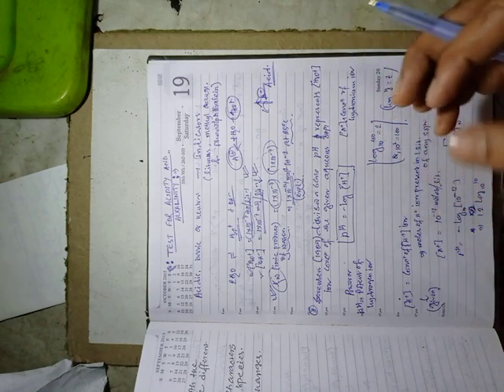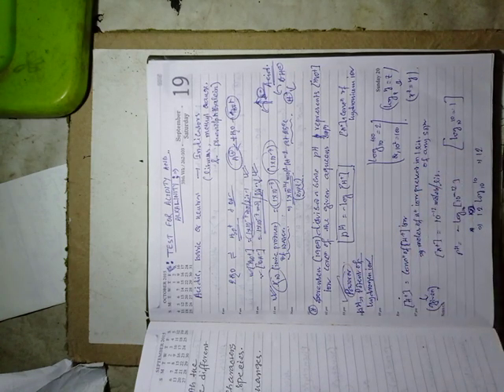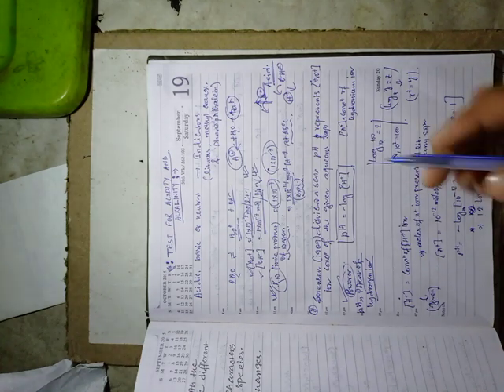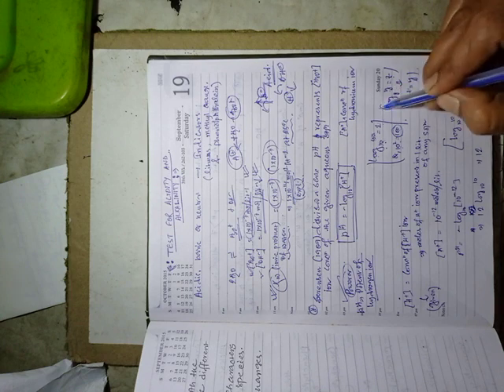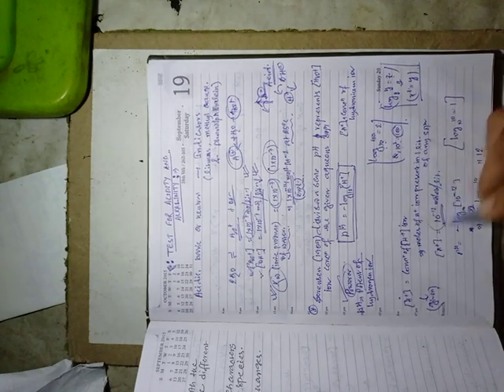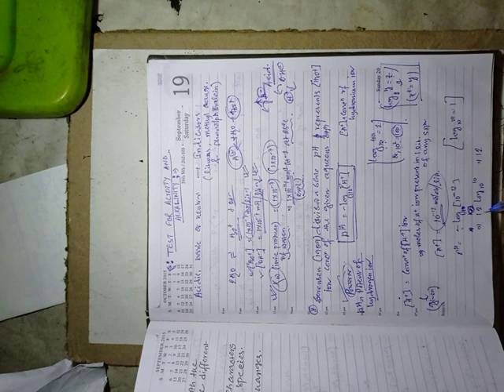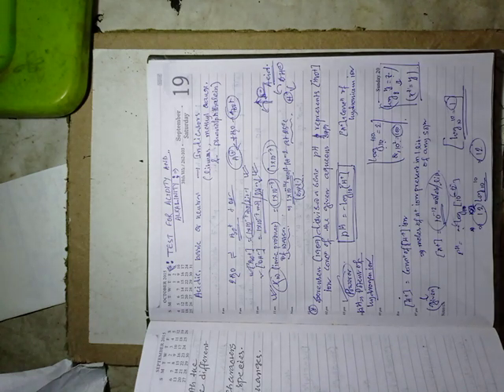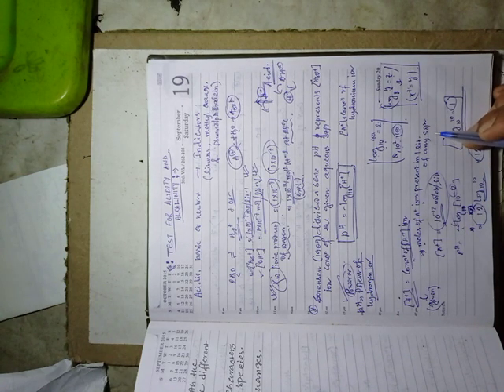Test for acidity and alkalinity